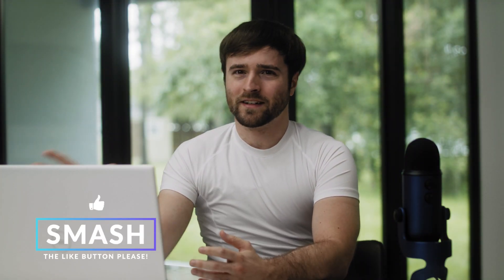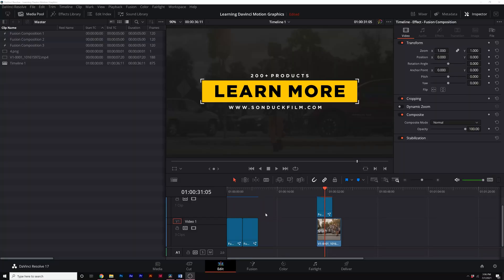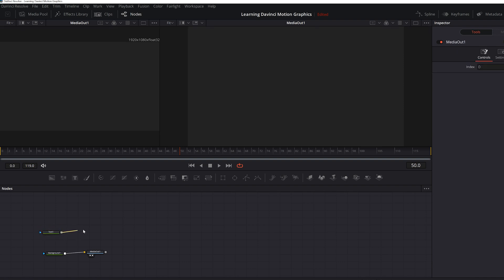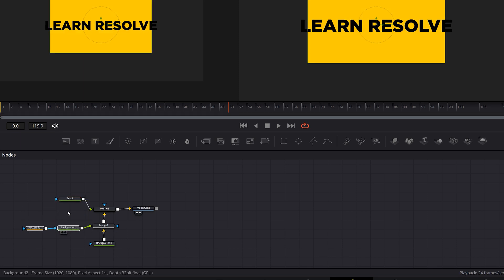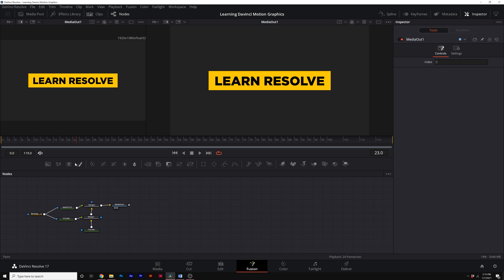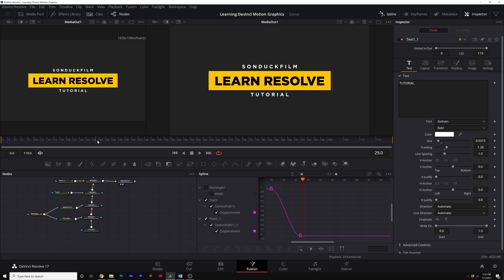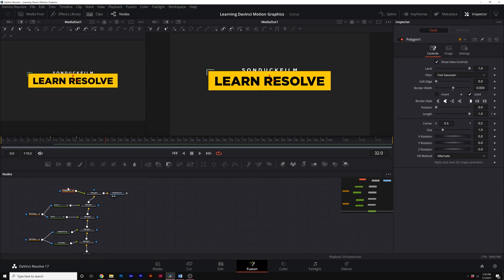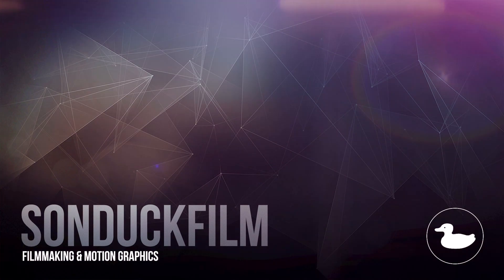4 DaVinci Resolve Motion Graphics For Beginners | Tutorial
Alrighty, the first motion graphics tutorial for DaVinci resolve. DaVinci Resolve used to be known for it's post color capabilities, but now it's a free one-stop shop for all your post-production needs. In this motion graphics tutorial, we'll go through 4 techniques for beginners and learn how to easily create a title intro.

Timecode:
0:00 Intro – Smash The Like Button :)
0:48 Save Time Editing - Link in Description
1:29 Technique 1 – Title & Background Layout
3:30 Technique 2 - Adding Shapes
5:24 Technique 3 - Using Matte Animations
5:42 Bonus Technique  - Multiple Titles
7:48 Technique 4 - Line Animation
9:37 Outro - Please Subscribe :)